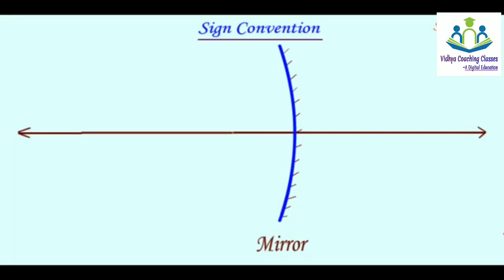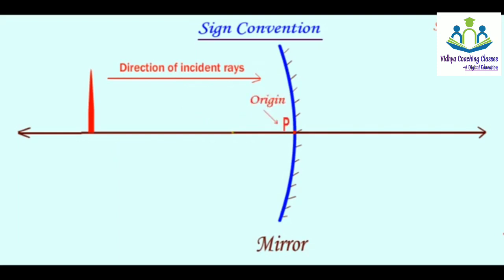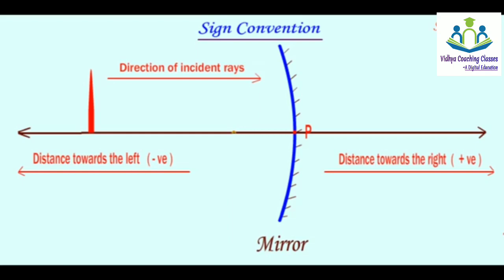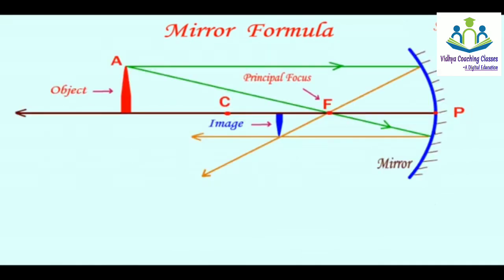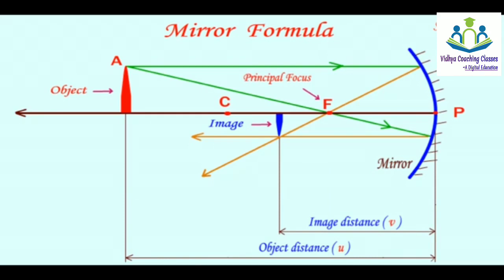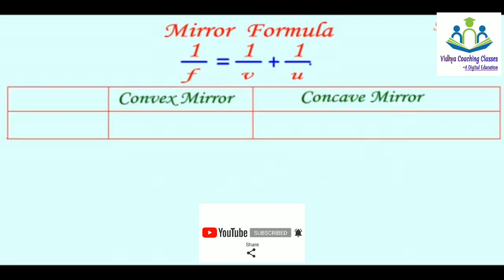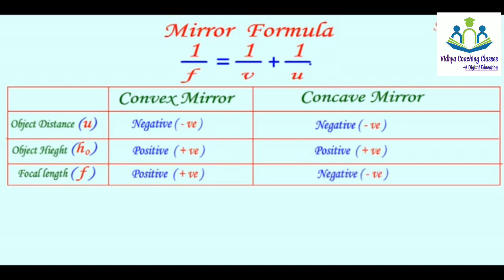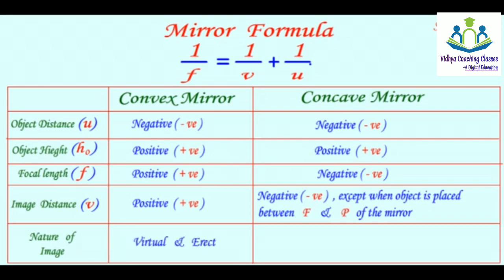Sign Convention and mirror formula | (in hindi ) |science class 10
Hello guys!
 So the video is up this video contains brief explanation of sign conversion and mirror formula

I hope this video will help you to understand the concepts.

If you are liking our teaching pattern or anyhow we are helping you in your studies.